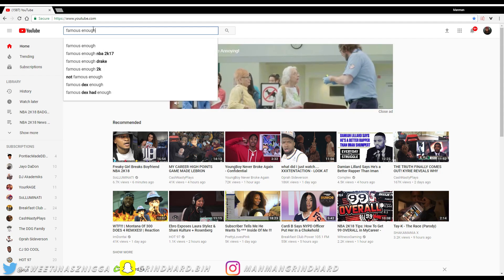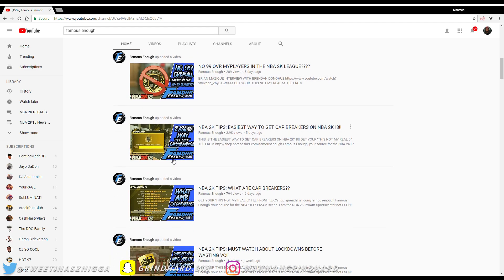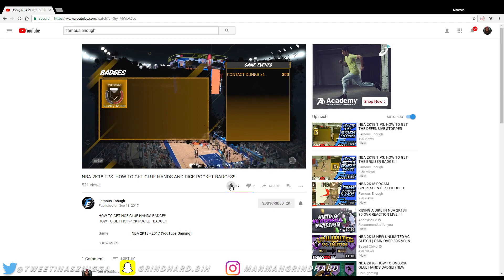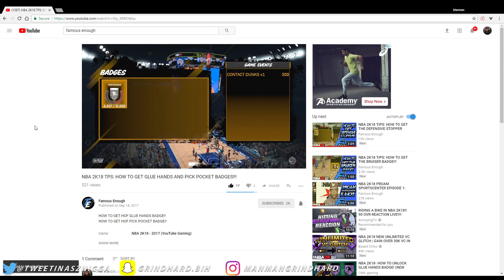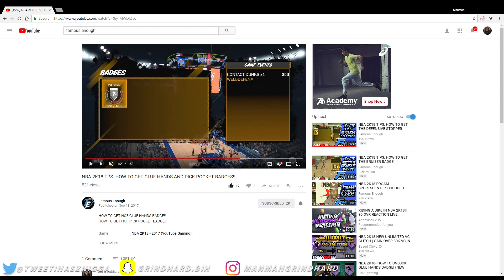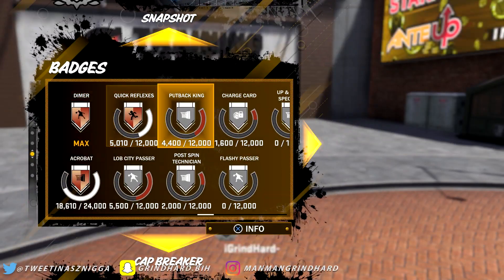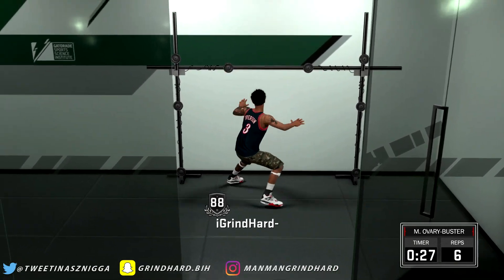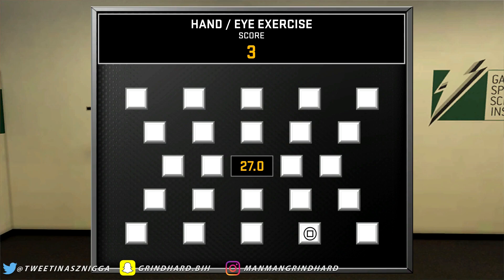NBA 2K18 BADGE TUTORIALS - GET ALL DEFENSIVE BADGES BEST METHOD ON YOUTUBE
Daily NBA 2K18 Mypark & Mycareer Badge Tutorial Tips and Tricks

◄█▬█ █ ▀█▀ thε ★SHARE★